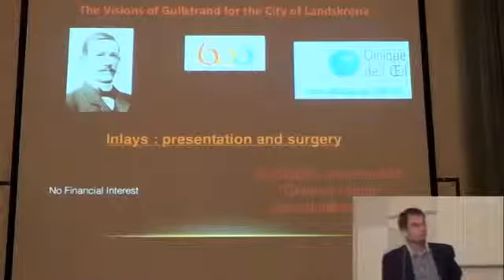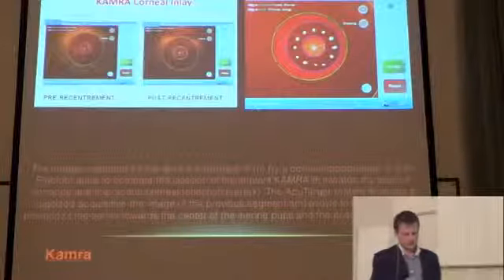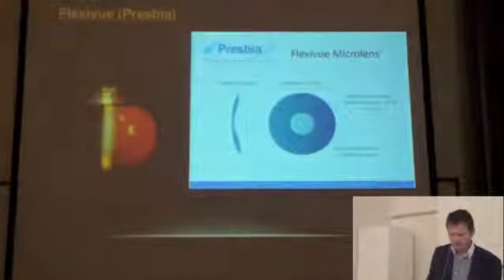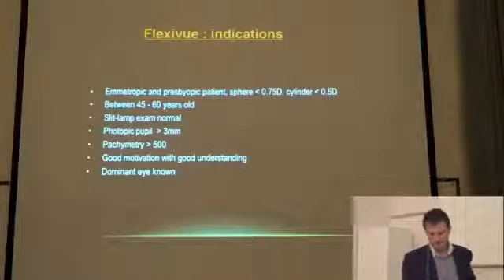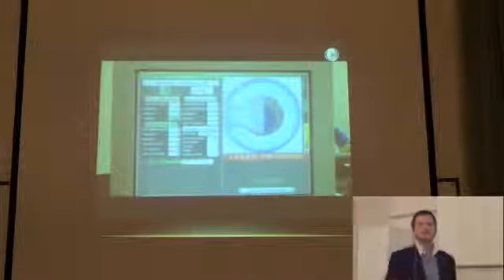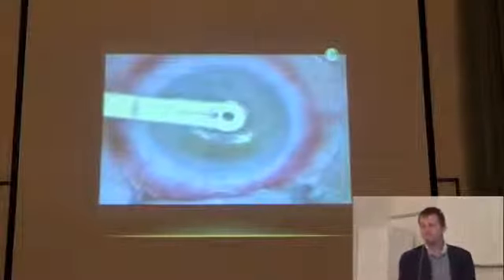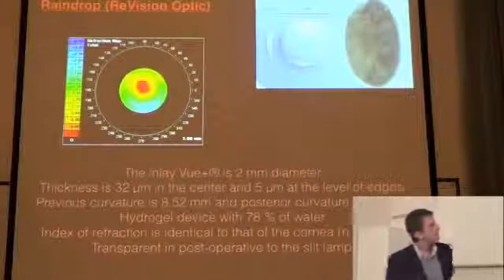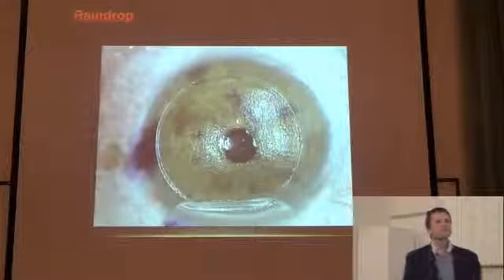Presbymania 2013 - Jérôme Blondel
Different of inlays and the way to insert